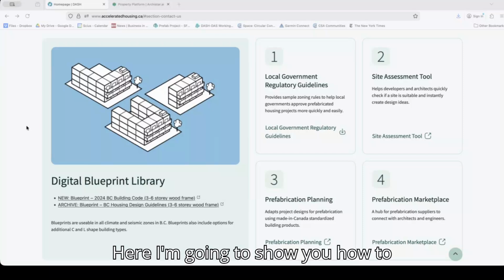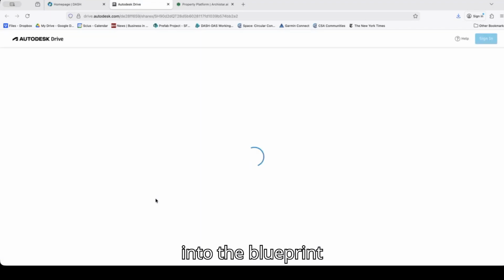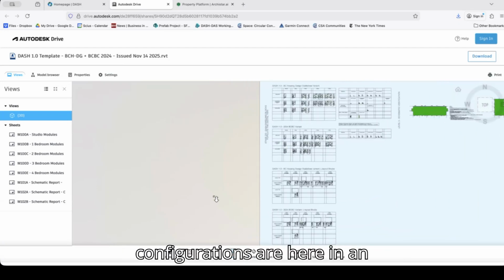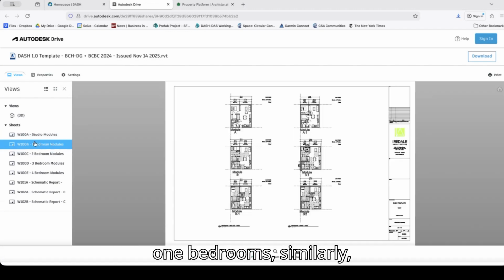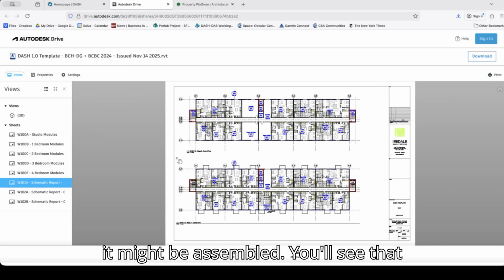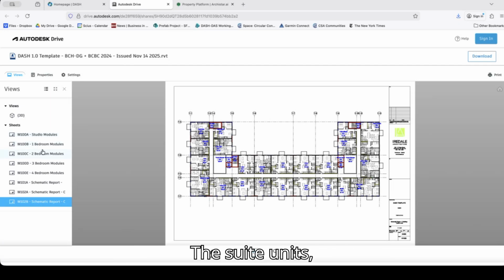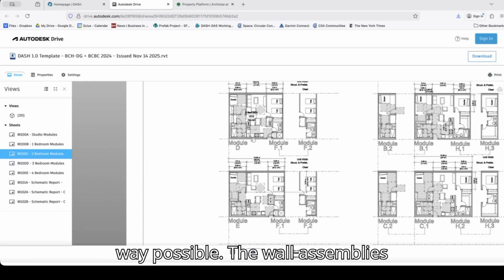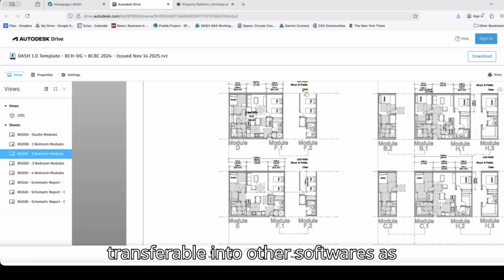How to Use DASH Blueprints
Interested in learning more about the latest DASH Blueprints?
In this video, we take a step-by-step walkthrough of the current DASH Blueprints. We'll show you how to navigate them with ease and how to apply them when using the DASH tools to design buildings. . Whether you're new to the DASH digital workbench or looking for a refresher, this guide will help you use the blueprints with confidence and clarity.